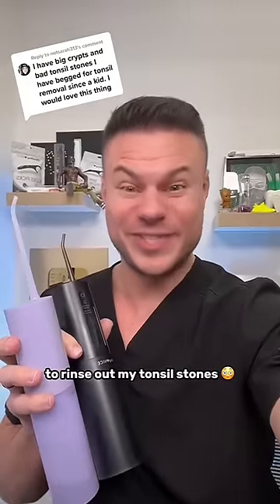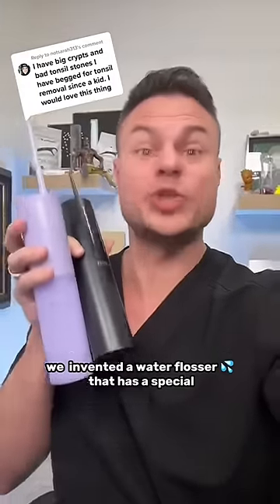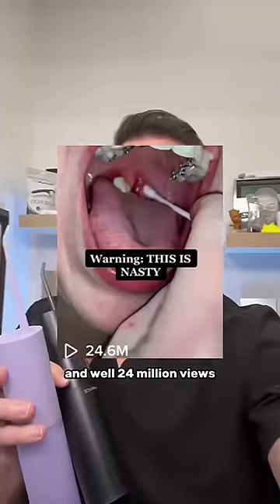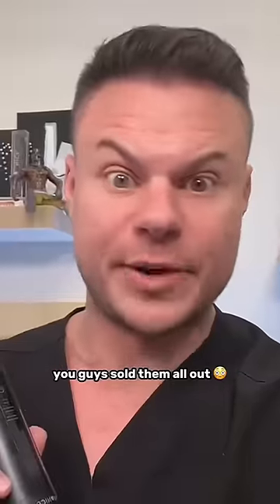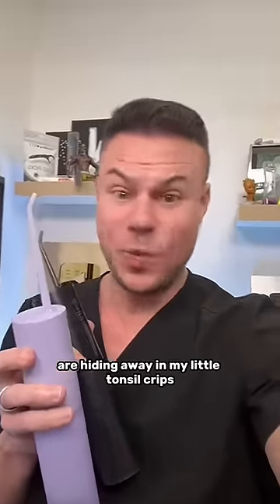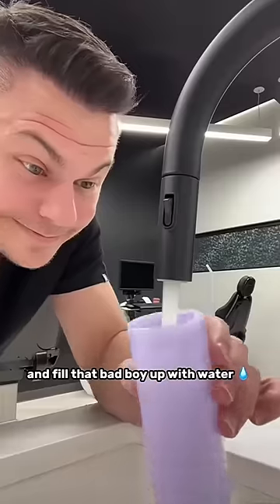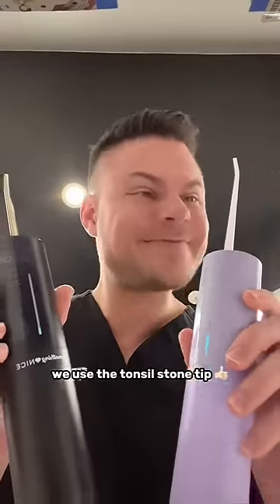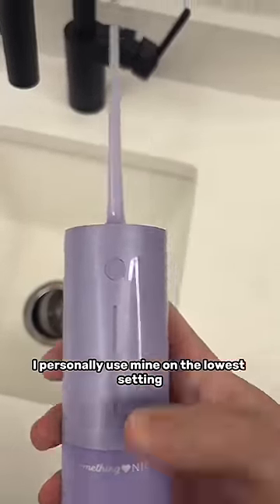Why I NEVER Have Bad Breath!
Bentist VS Tonsil Stones

WATERFLOSSERS ARE BACK IN STOCK! thanks for waiting and being patient!